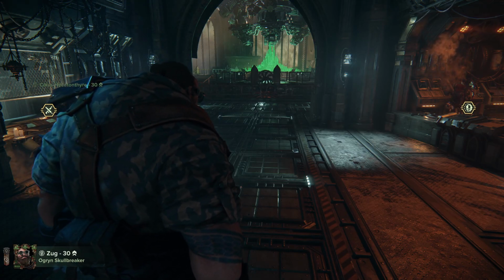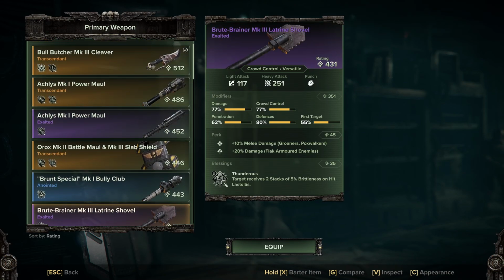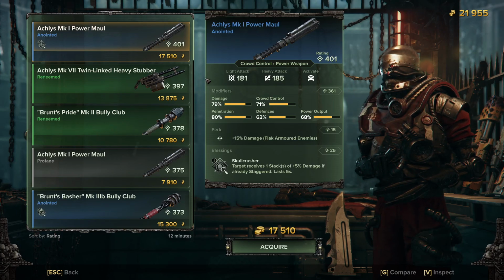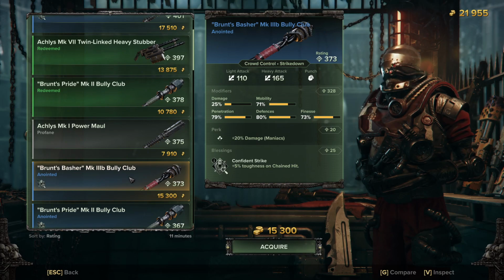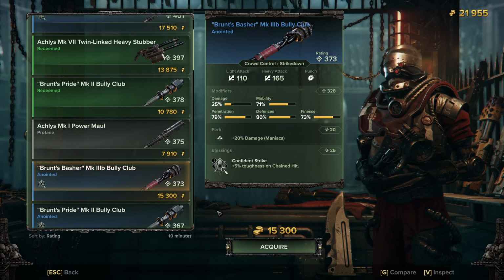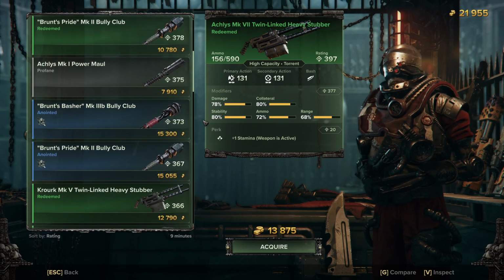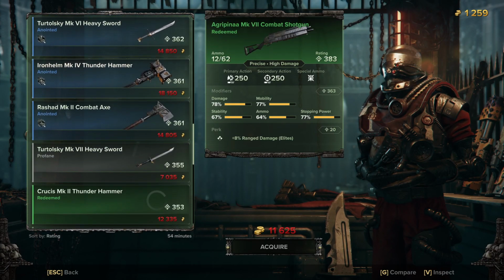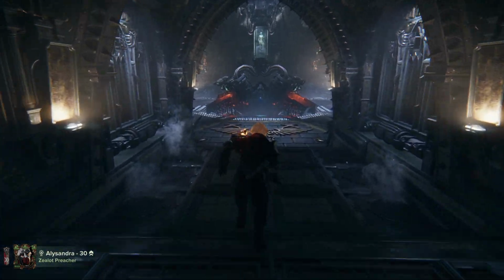Zug's Guides for Warhammer 40K Darktide, Patch #5 - Tools of War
Tools of War is now Live !